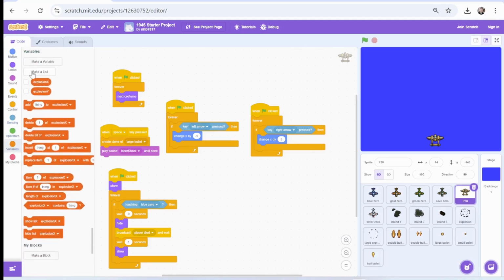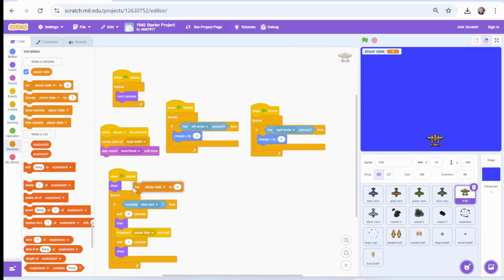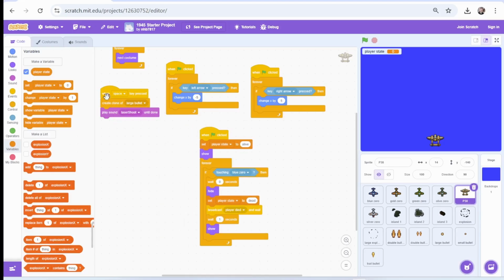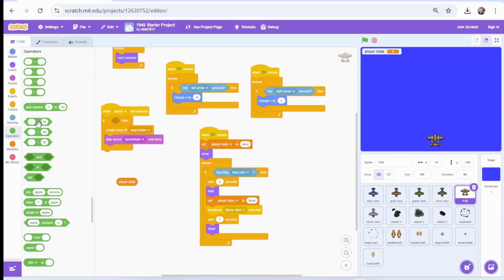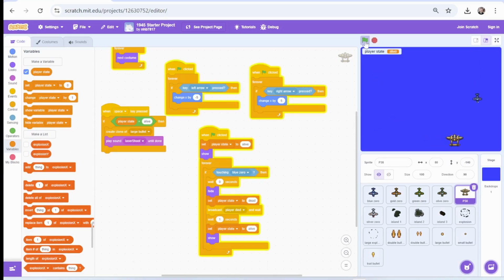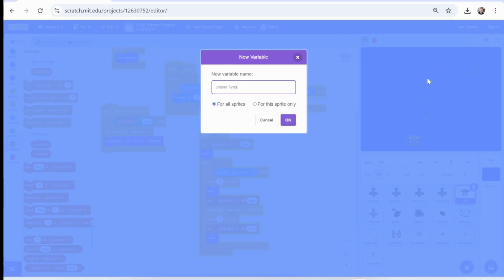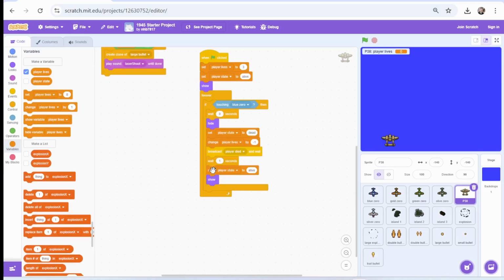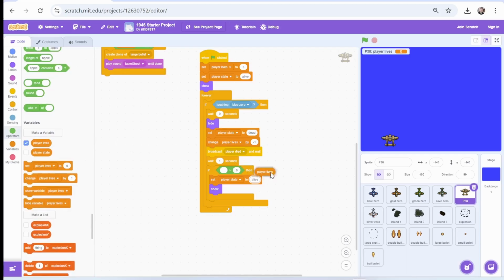Scratch Scrolling Shooter Tutorial part 10 Player Lives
This is the tenth video in a series about creating a clone of the game 1945 in Scratch.